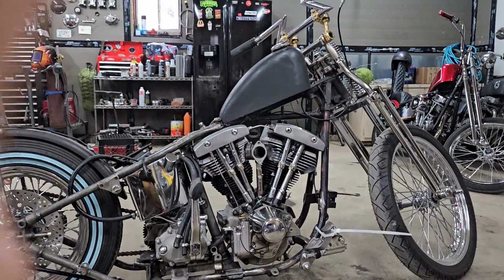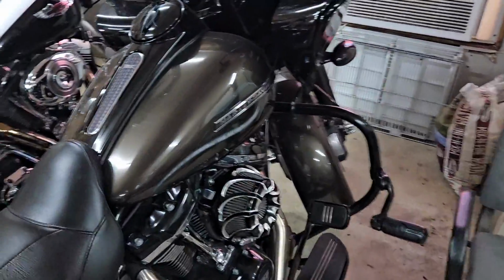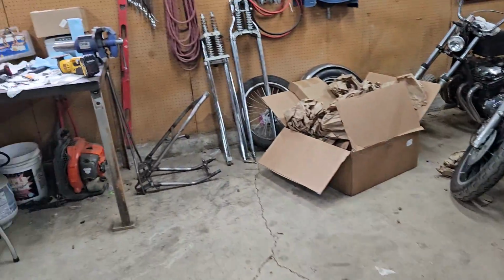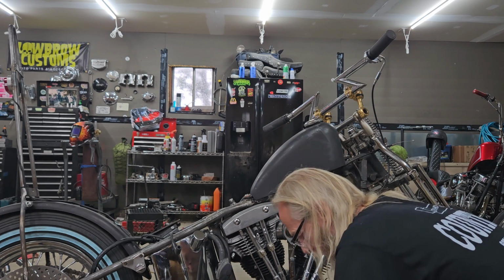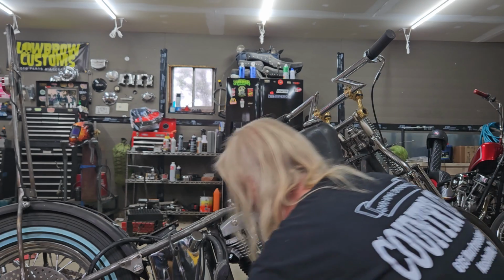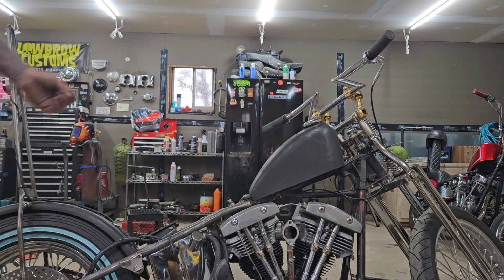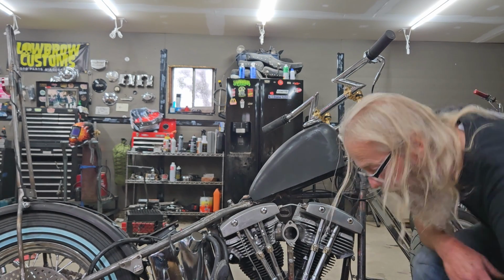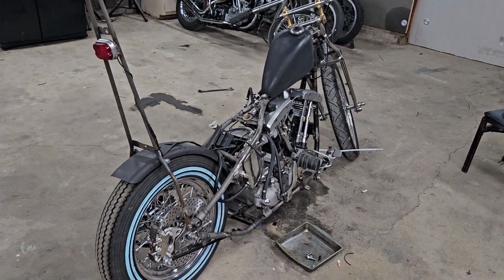Shovelhead motor install.